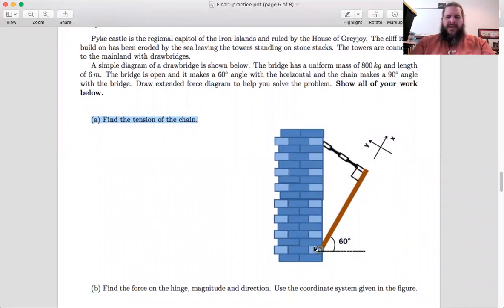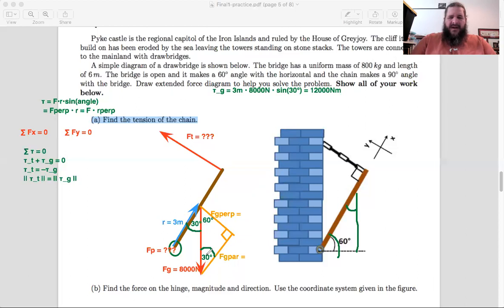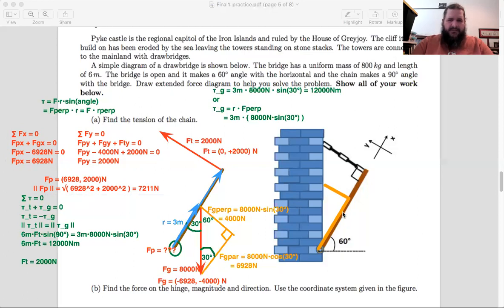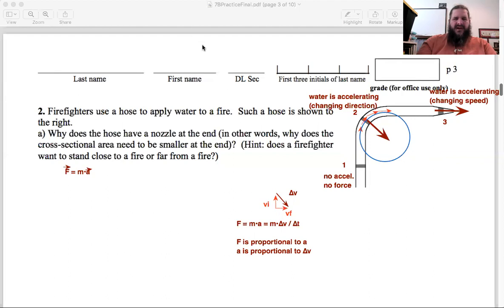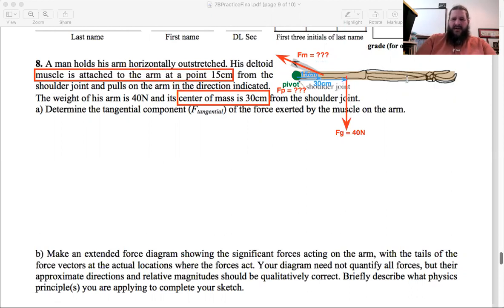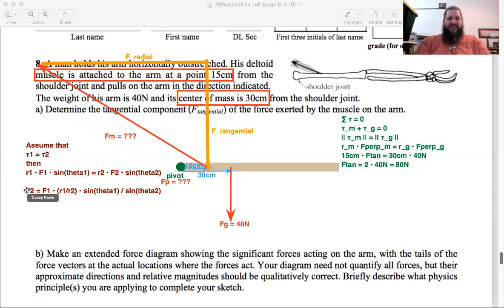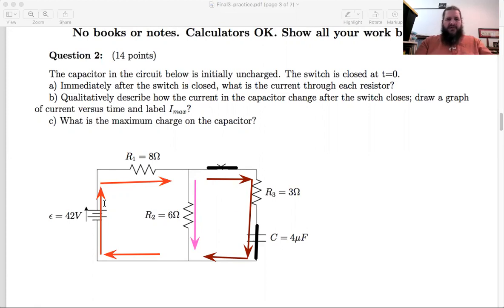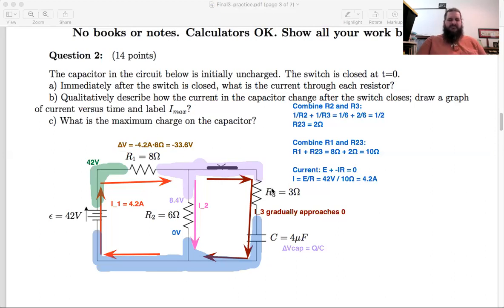P7B 2021Winter FinalReview